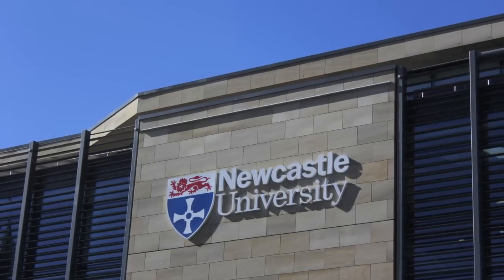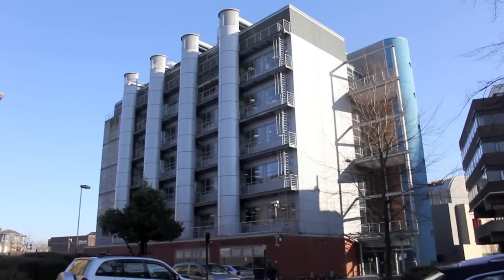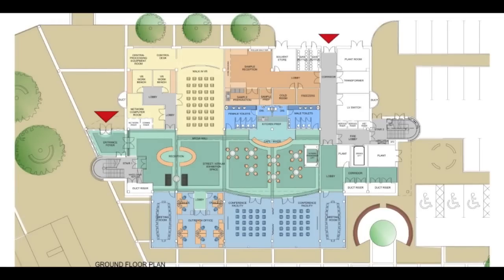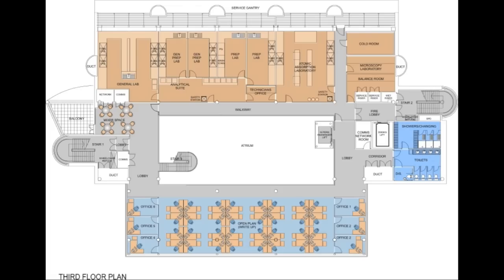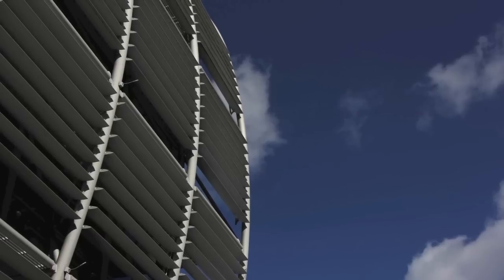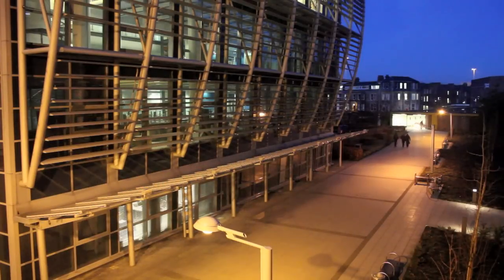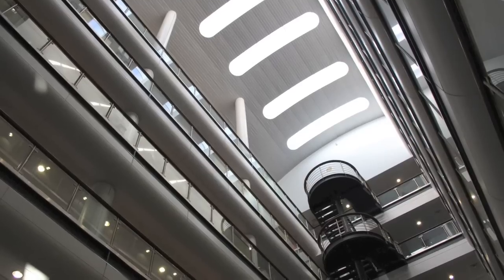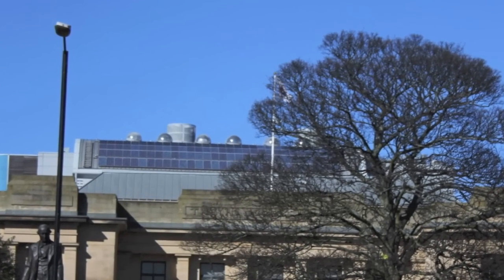The Devonshire Building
A short film documenting the new Devonshire Building on the Newcastle University Campus.